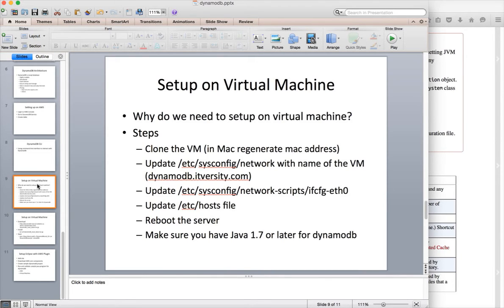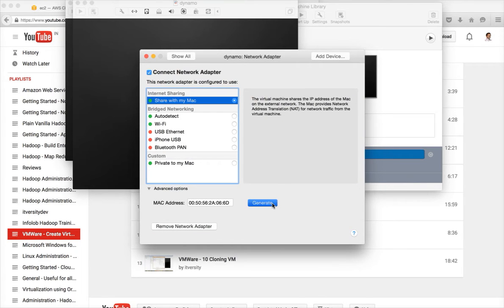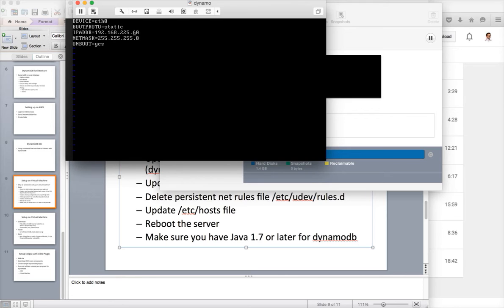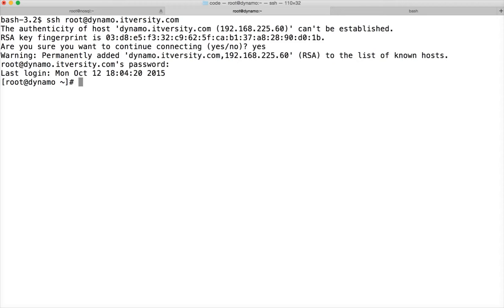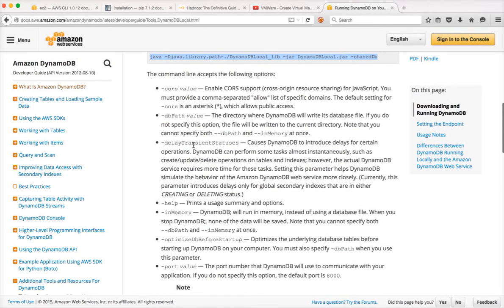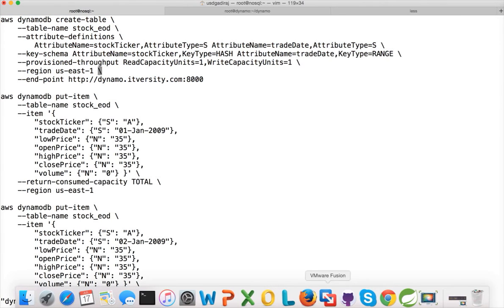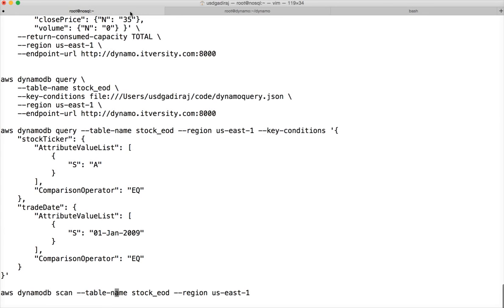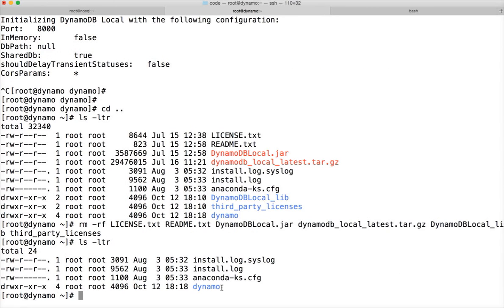Amazon DynamoDB - Setup locally on Virtual Machine